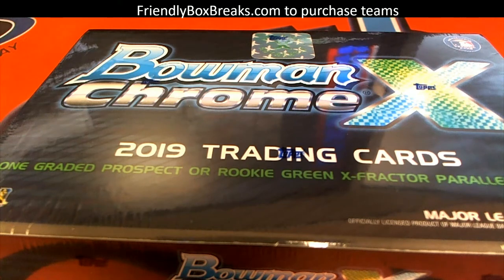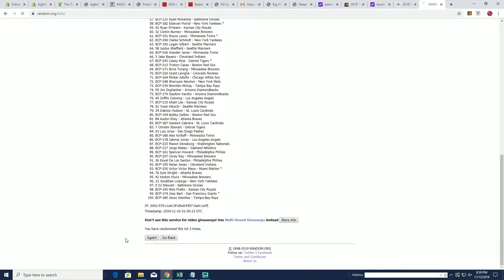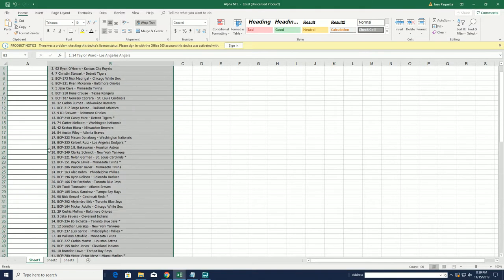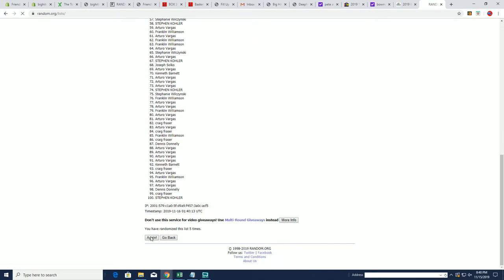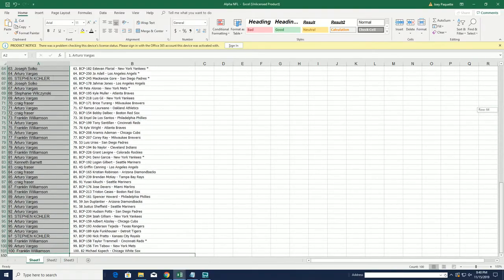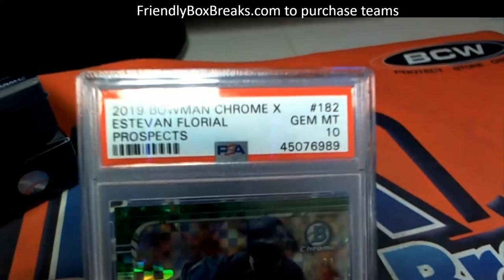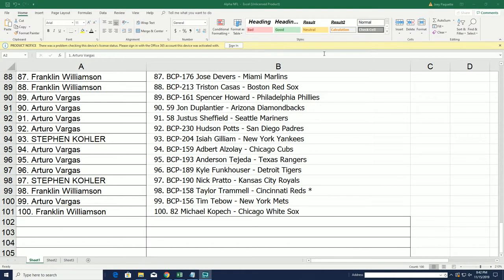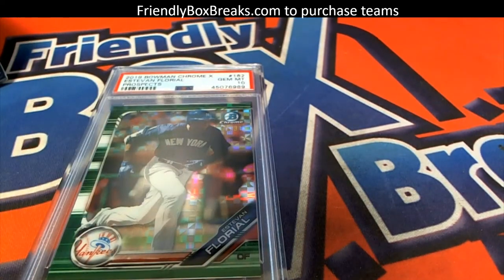2019 Bowman Chrom X Stock X Exclusive ID 19BOWMANX102